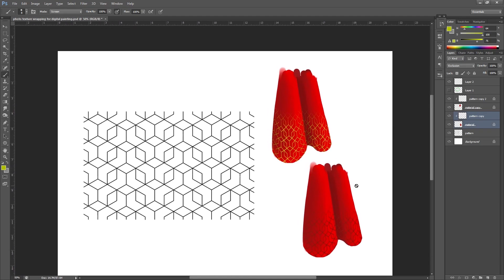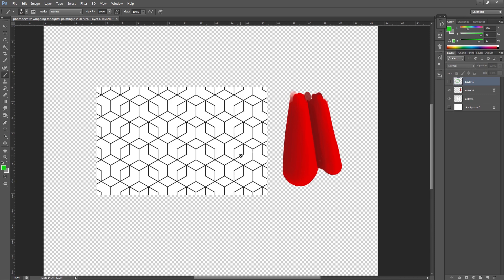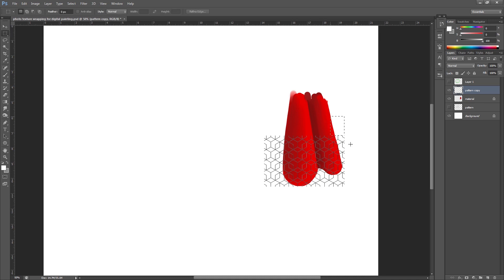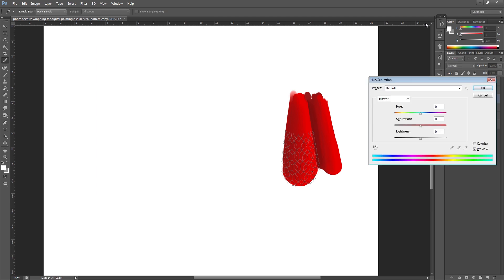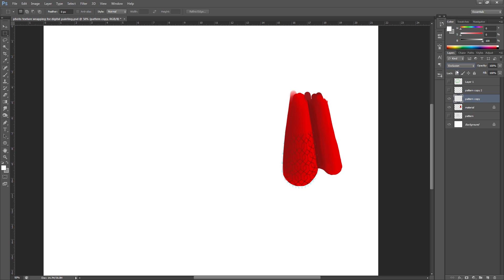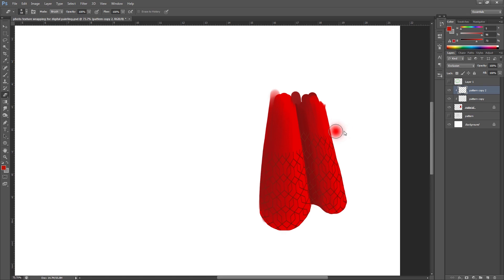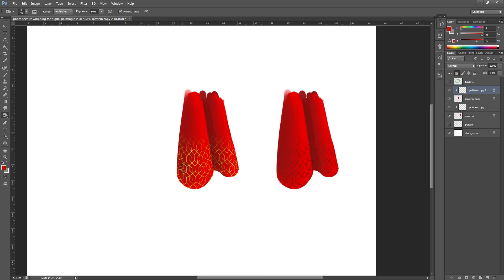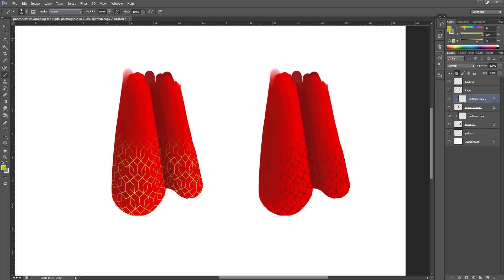Wrapping a pattern using the warp tool tutorial digital art tips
how to wrap a photo texture or pattern around an object in Photoshop using the warp tool. We then take a quick look at some different layer modes to see what effect we can get whilst keeping the information from the layer below ( The lighting and shading ). The example I use in this video is folds in clothing, using the warp tool to shape the pattern around the folds, but you can use this technique in tons of different ways!

In the second example I keep the layer set to 'normal' instead of 'exclude' and then I just manually paint, using the dodge tool and the burn tool, any shadows and highlights to match the clothing on the layer below. The effects I get on camera are quite subtle as I was going for something realistic, but you can get some really funky effects if you play around with it :)

I did find this one quite complicated to record/explain clearly for some reason, but hopefully it makes sense and you can pick up some tips from the tutorial. It's intended for digital artists and digital painters.